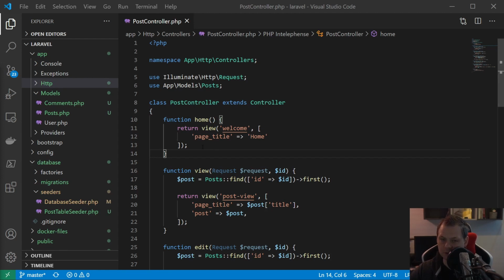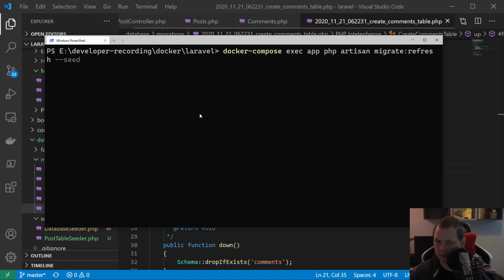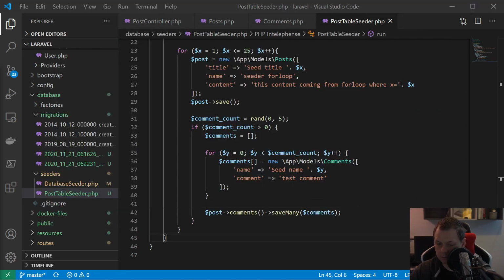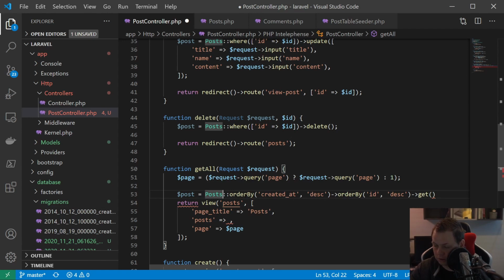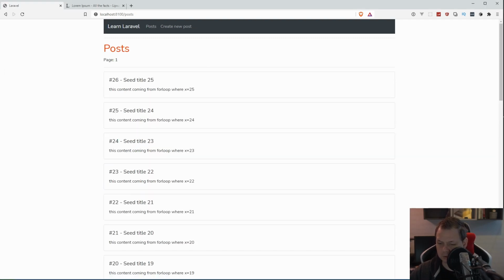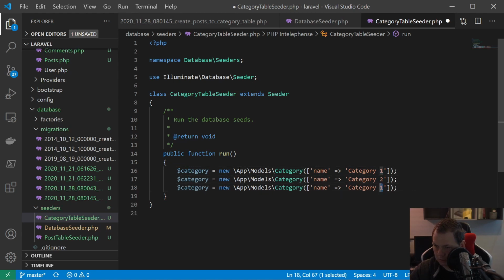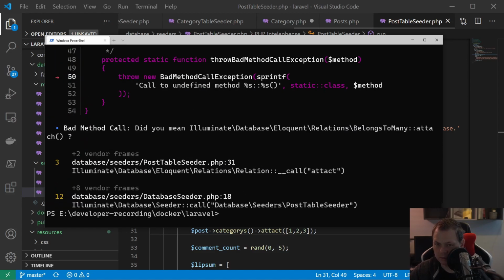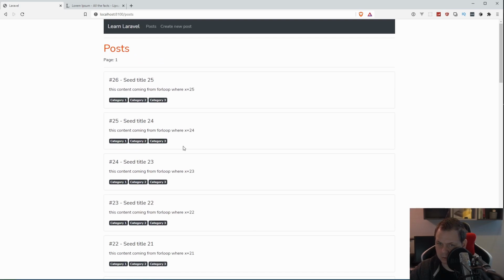Laravel for beginners - Working with database relationships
Learn how you are working with relationship database in Laravel, and how you can work with many to many or many to one relationship in Laravel ORM